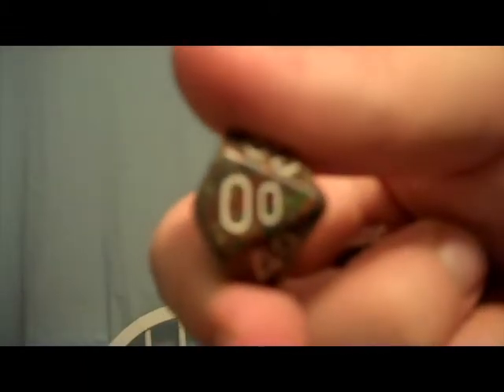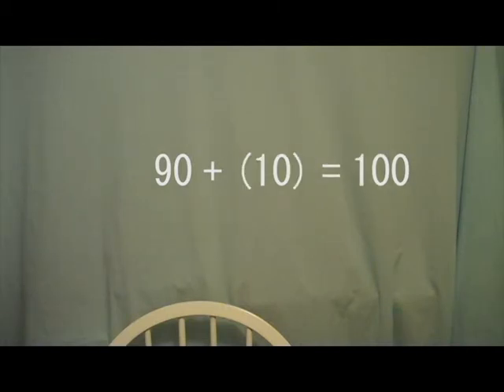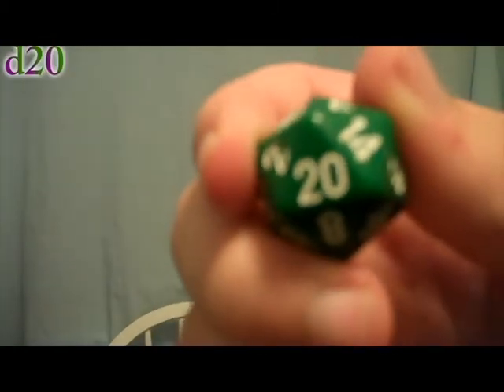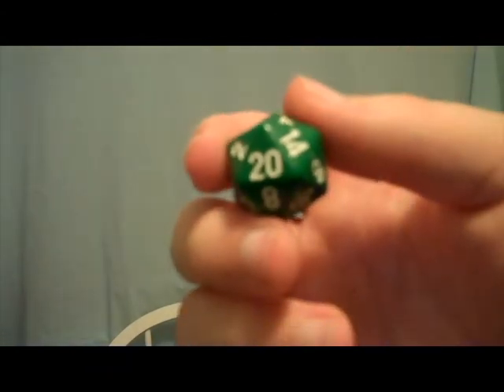DICE - Ep. 4 - How to Play Pathfinder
Dice are important, colorful, and are the only real spice of life.

Hello, everyone! These are daily shows where I throw out ideas to make running a Pathfinder campaign easier, and playing a campaign more fun.